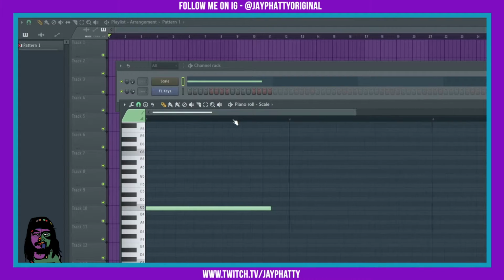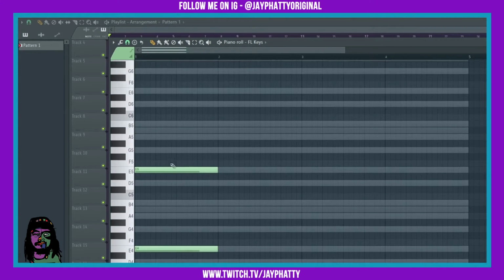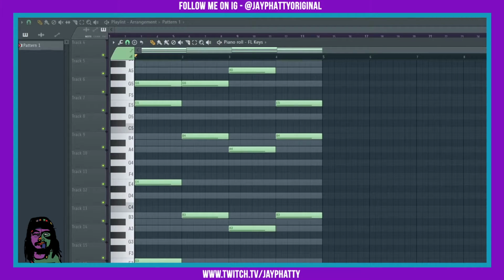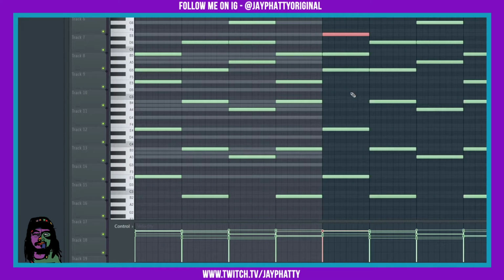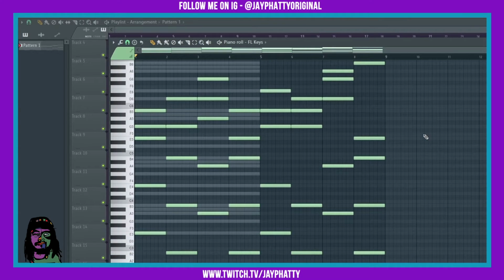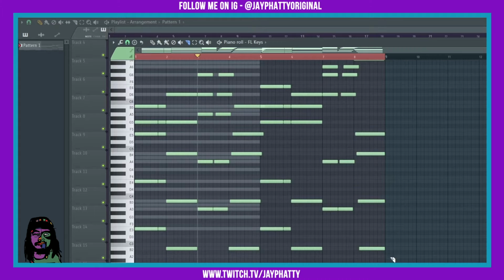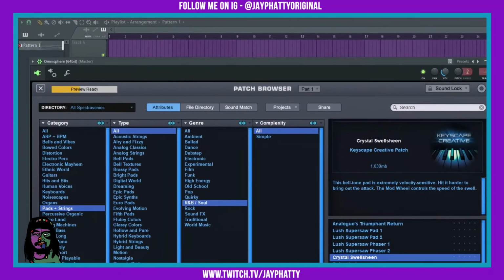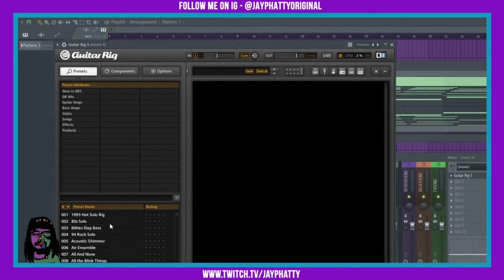How To Make Soulful Melodies With The Blues Scale - Part 1 - The Melody Process (FL Studio 20)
Today we talk about how to make melodies with the blues scale. Part 2 will be the beat making process! Much love y'all!